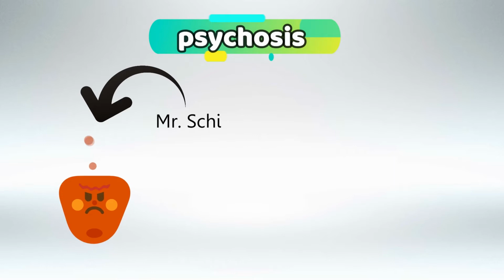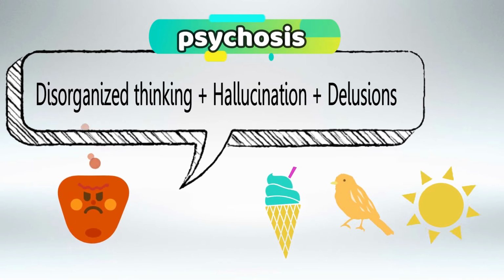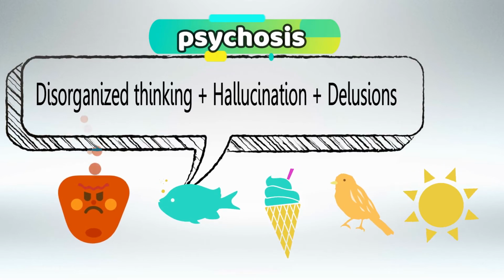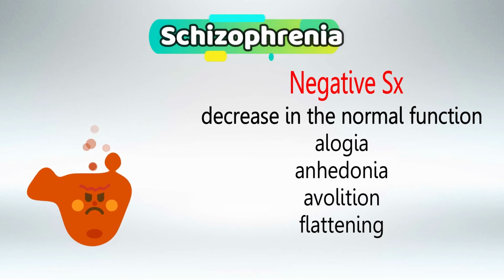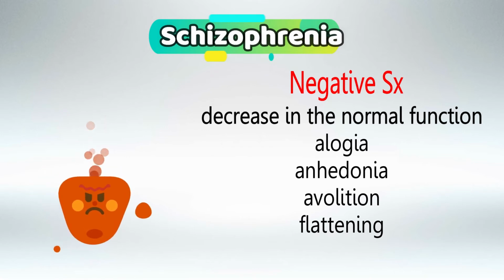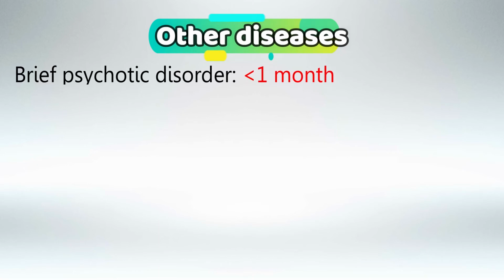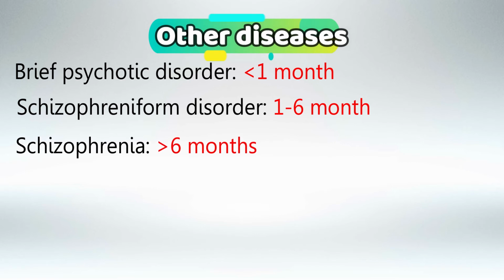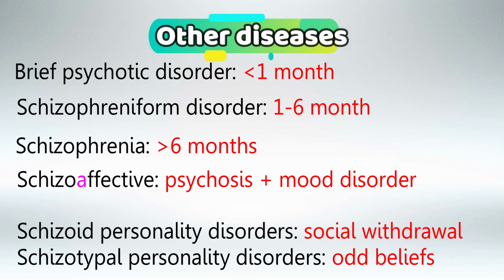Schizophrenia, Schizoaffective, and Schizophreniform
Schizophrenia is a complex and severe mental disorder that affects how a person thinks, feels, and behaves. It is characterized by a range of symptoms that can significantly impact an individual's ability to function in daily life. Schizophrenia is often a chronic condition, requiring ongoing treatment and support.

Key features of schizophrenia include:

1. Positive Symptoms: These symptoms involve a distortion of normal functioning and can include hallucinations (perceiving things that aren't actually present, like hearing voices), delusions (strongly held false beliefs that are resistant to reason or contradictory evidence), disorganized thinking (difficulty organizing thoughts and connecting them logically), and disorganized or abnormal motor behavior.

2. Negative Symptoms: These symptoms involve a decrease or loss of normal functioning and can include reduced emotional expression (flat affect), diminished motivation and ability to engage in activities (avolition), reduced speech output (alogia), and difficulty experiencing pleasure (anhedonia).

3. Cognitive Symptoms: These symptoms impact a person's thinking processes and can lead to difficulties with memory, attention, problem-solving, and decision-making.

4. Impaired Reality Testing: Individuals with schizophrenia may struggle to distinguish between their own thoughts, perceptions, and beliefs and external reality. This can contribute to the presence of delusions and hallucinations.

The exact cause of schizophrenia is not fully understood, but it is likely to result from a combination of genetic, environmental, and neurochemical factors. Brain imaging studies have shown structural and functional differences in the brains of individuals with schizophrenia, particularly in areas involved in cognition and emotion regulation.

Treatment for schizophrenia typically involves a combination of approaches:

1. Antipsychotic Medications: These medications help manage the positive symptoms of schizophrenia, such as hallucinations and delusions. They work by affecting neurotransmitters in the brain, primarily dopamine.

2. Psychotherapy: Different forms of therapy, such as cognitive behavioral therapy (CBT) and supportive therapy, can help individuals manage their symptoms, improve their coping skills, and enhance their quality of life.

3. Social Support and Rehabilitation: Supportive services like vocational training, housing assistance, and social skills training can help individuals with schizophrenia regain and maintain their independence and improve their overall functioning.

4. Family Education: Educating family members about schizophrenia can aid in understanding the disorder, reducing stigma, and providing crucial support to the affected individual.

Early intervention and ongoing treatment are crucial in managing schizophrenia and preventing relapses. With the right combination of medication, therapy, and support, many individuals with schizophrenia can lead fulfilling lives, although the course of the illness can vary widely from person to person. It's important for individuals with schizophrenia to work closely with mental health professionals to develop a comprehensive treatment plan tailored to their specific needs.